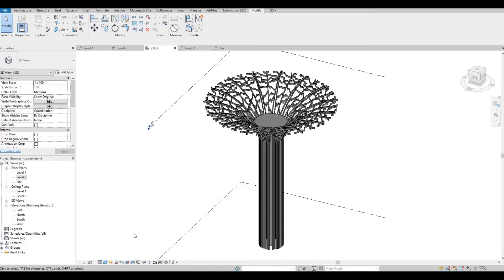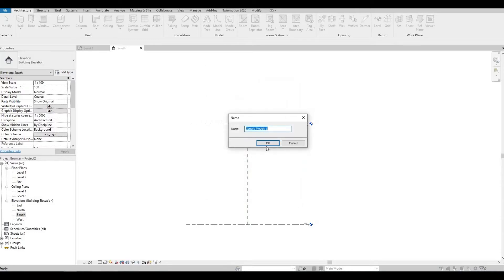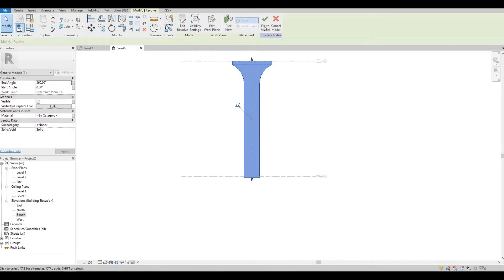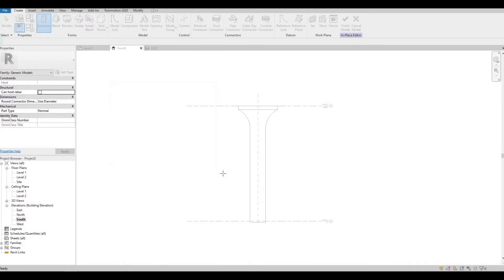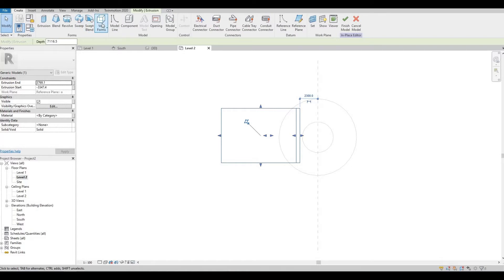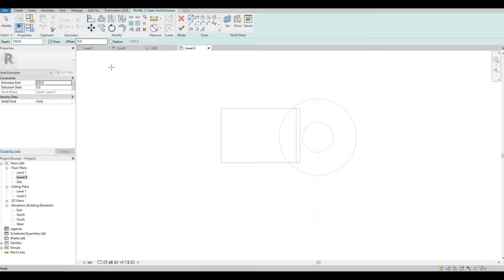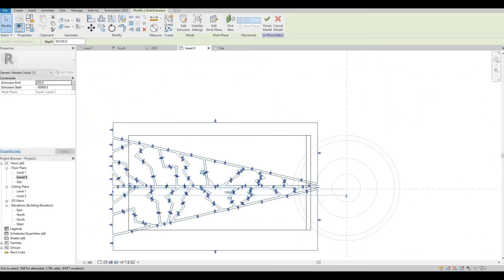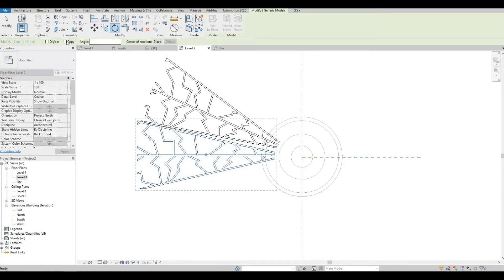Gardens By The Bay "Supertree" in Singapore | Massing in Revit | Revit Tutorial | Tips and Tricks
Gardens By The Bay "Supertree" in Singapore

Additional Tags: arch core designs, ac designs, autocad, revit,CAD, twinmotion, tutorials, autocad tutorials, revit tutorials, twinmotion tutorials, architecture, family, Revit family, how to model in revit,  autodesk, tips and tricks, CAD model, autocad tutorial for beginner, revit tutorial for beginner, twinmotion tutorial for beginner, autocad tips and tricks, revit tips and tricks, twinmotion tips and tricks, parametric family, adaptive family, twinmotion rendering, revit rendering, twinmotion walkthrough, house design, speed build, youtube shorts, supertree